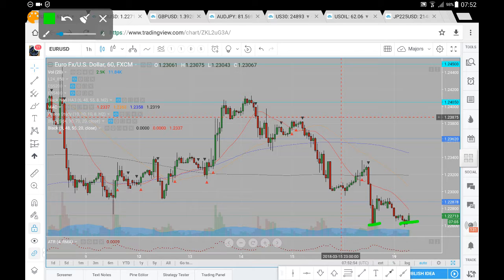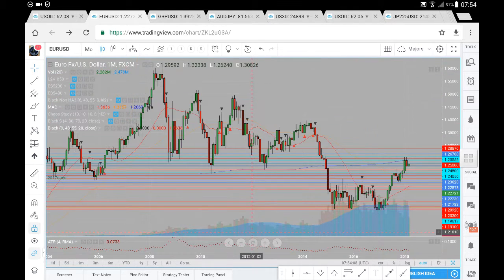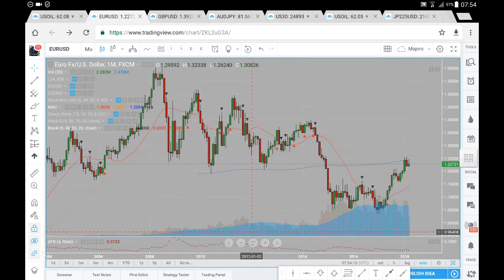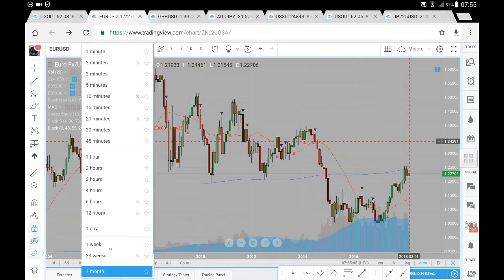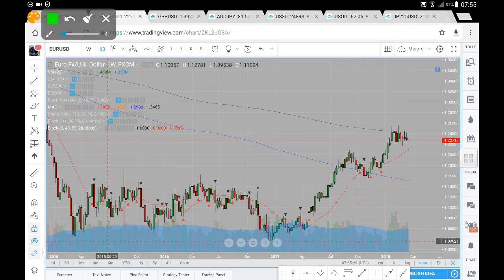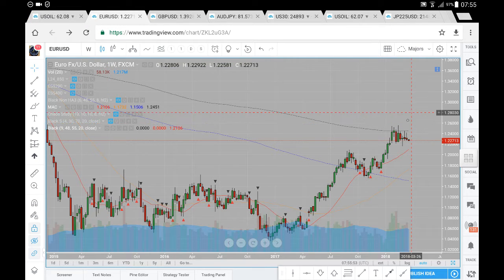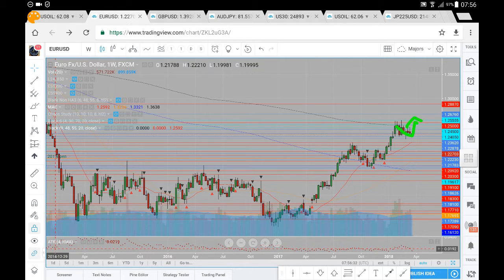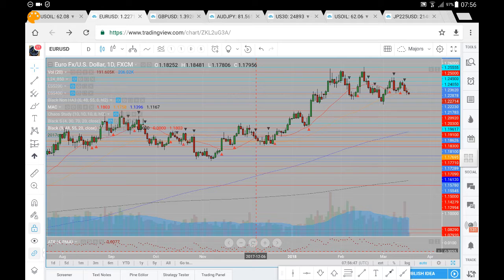EURUSD Analysis 19 03 18 March 19th ( commentary, not advice)